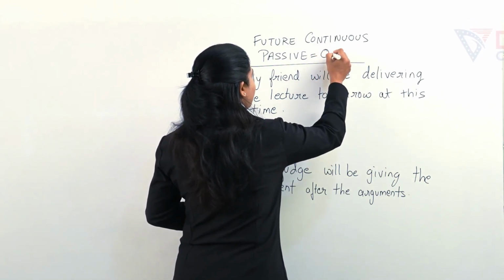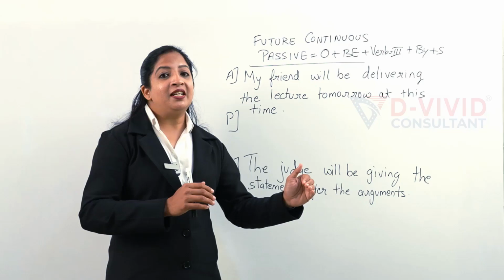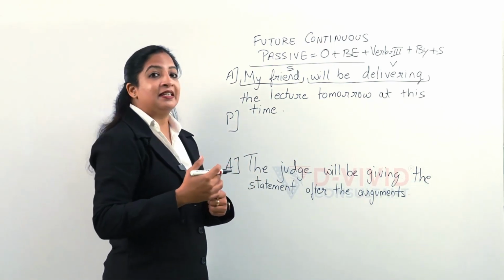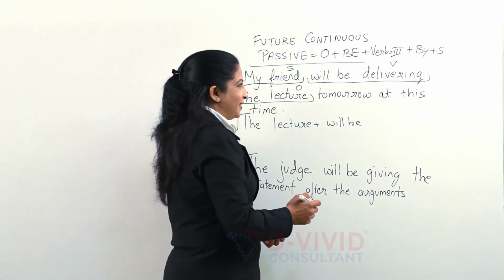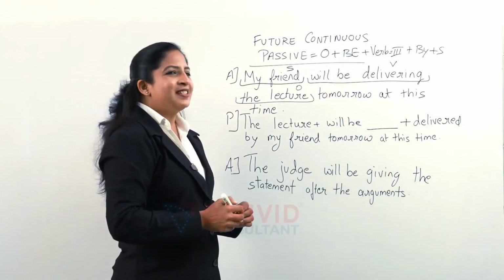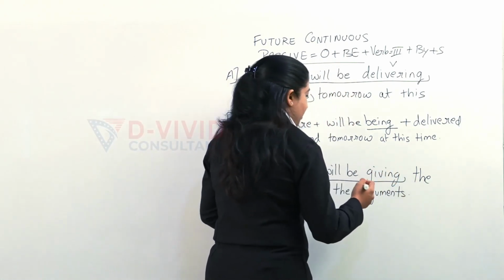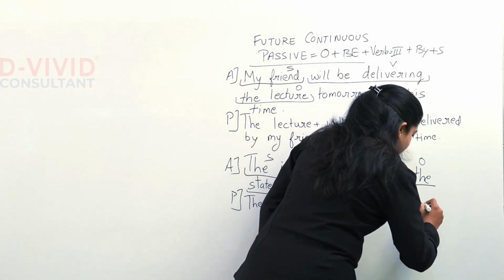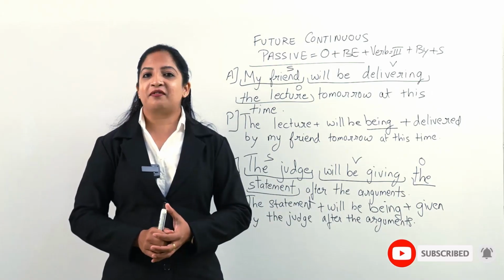IELTS Grammar Chapter- 27 Active -Passive Voice(Future Continuous) | IELTS Full Course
This is the 27th video of Complete IELTS Video Series by British Council Certified Trainer, Mrs. Bharagvee Sisodia having 10+ years of IELTS coaching experience.

Learn IELTS Grammar Chapter-27, Topic: Active - Passive Voice (Future Continuous) here, the trainer has explained.
What is Active - Passive Voice (Future Continuous)?
When to use the Active - Passive Voice (Future Continuous)?
Where to use the Active - Passive Voice (Future Continuous)?
How Active - Passive Voice (Future Continuous) will help you?
so watch the complete video and learn the basics of English Grammar.

1. Advice to students in the area of their studies in the USA/Canada/UK/Australia.
2. Selection of University/College - based on their academics, scores in the various exams, college fee structure and the location of their choice.
3. Assistance in preparation of their Statement of Purpose.
4. Guidance for the total documentation process for admissions.
5. Guidance in visa formalities.